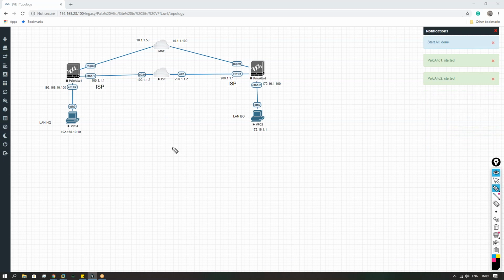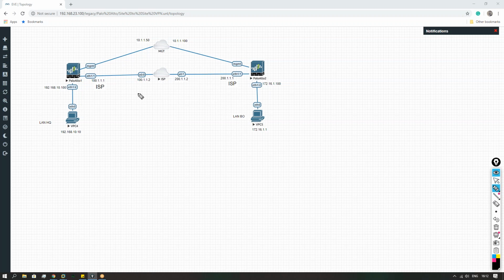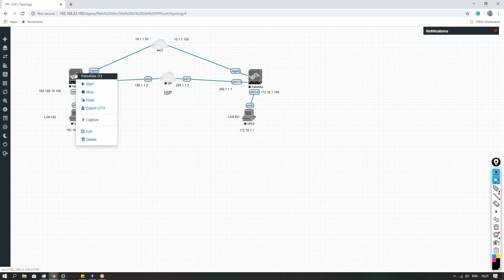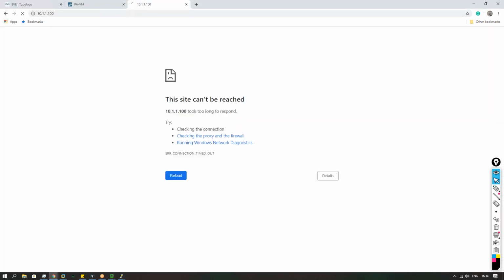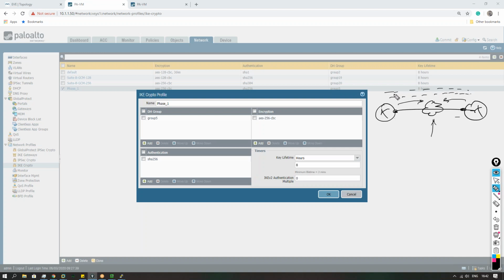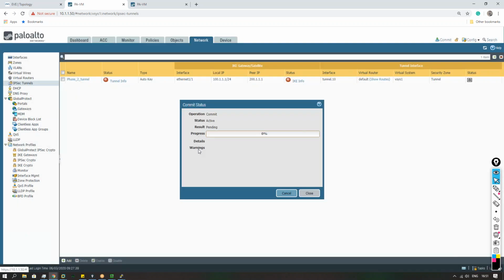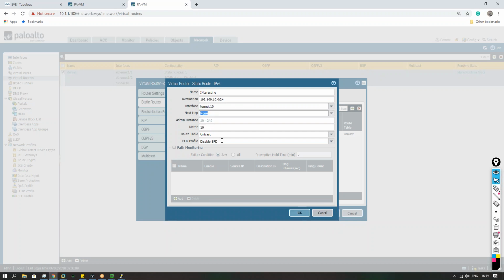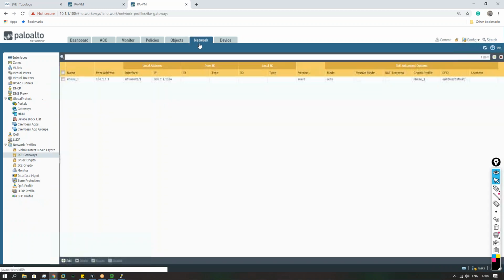Palo Alto Training 12 IPSEC S2S Site to Site VPN